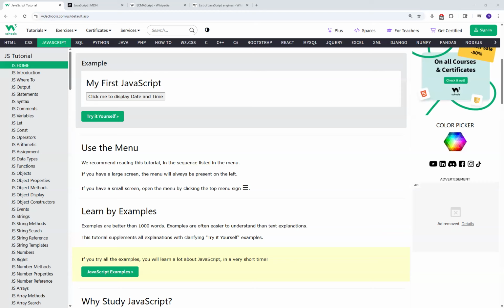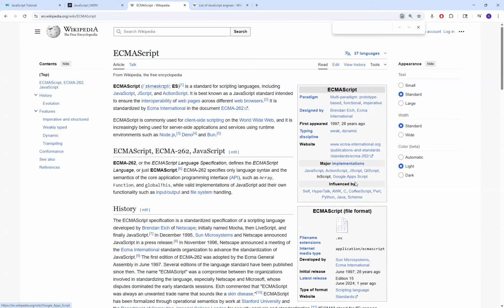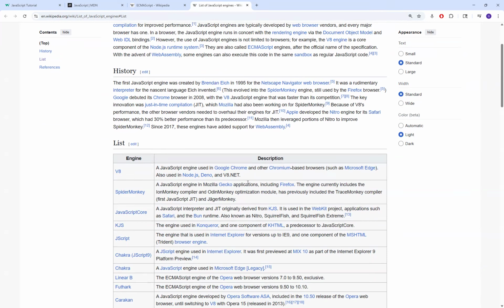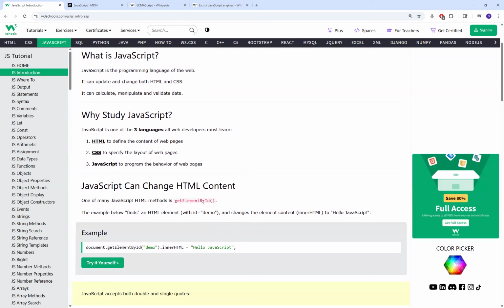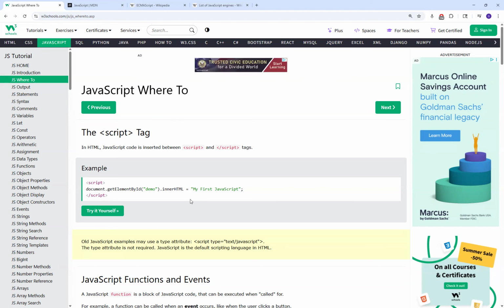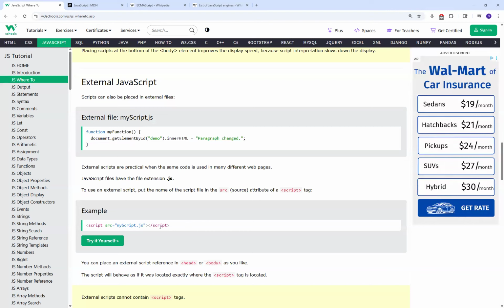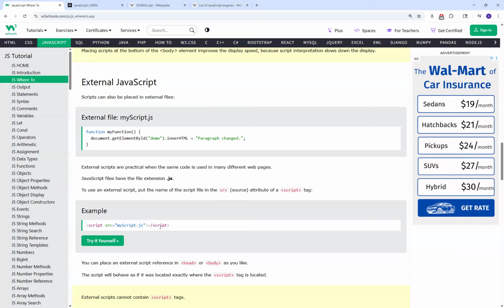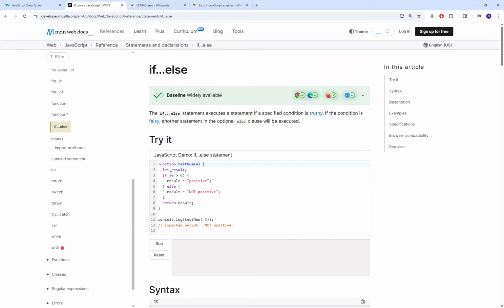Javascript Intro (Resources)